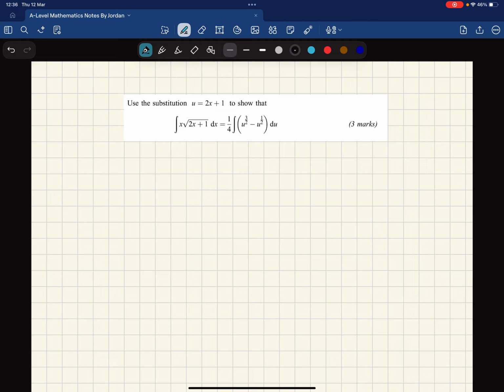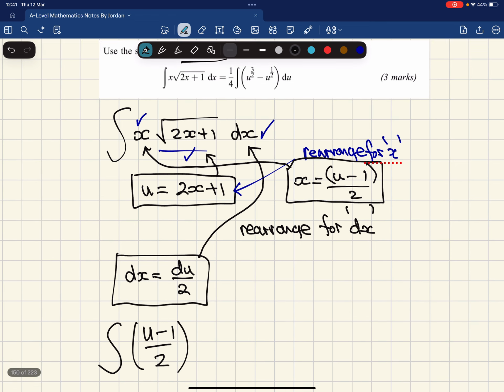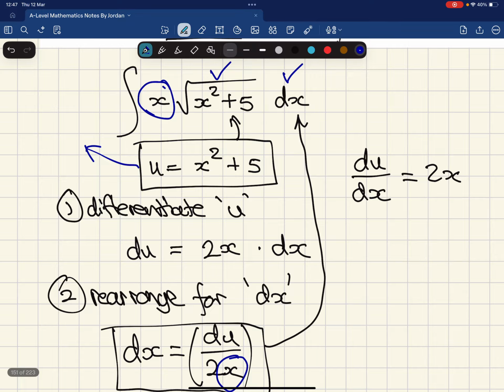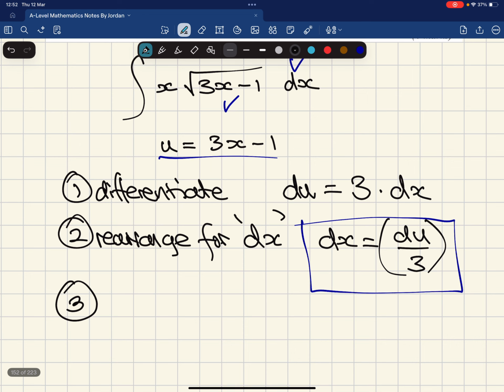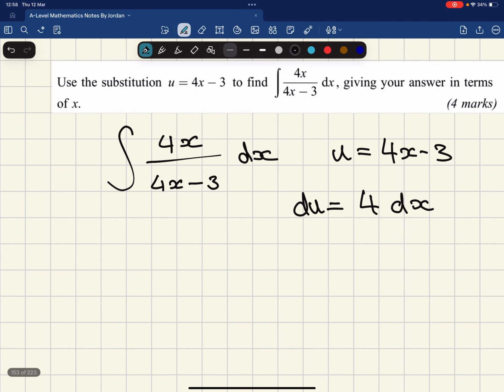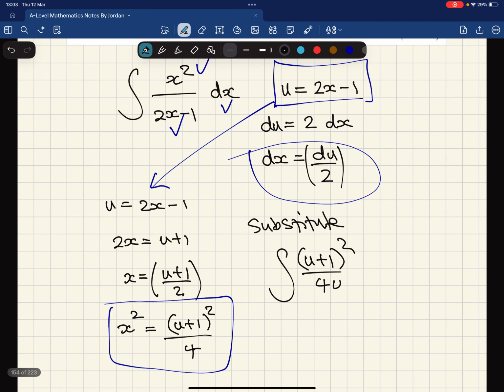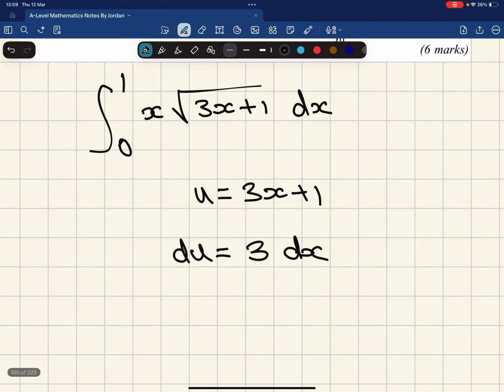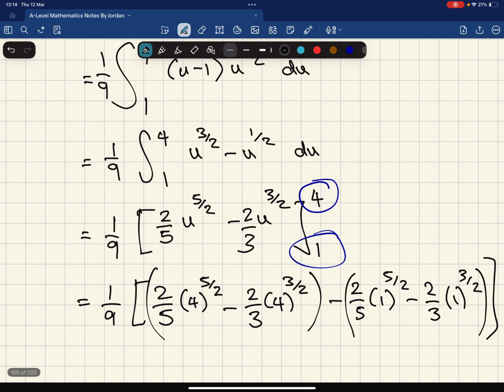A-Level Integration by Substitution | Exam Questions Walkthrough (Step-by-Step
📚 Integration by Substitution Series

▶ Part 1 – Warm-up Questions (This video)

In this video, we tackle a range of Integration By Substitution past Exam-Style Questions. We start with clear explanations and guide you through examples both with and without limits. This is Part 1, focusing on foundational methods.